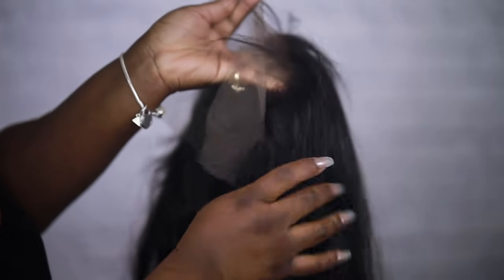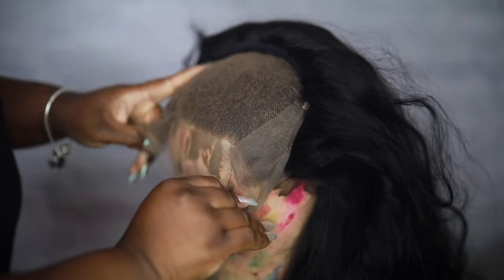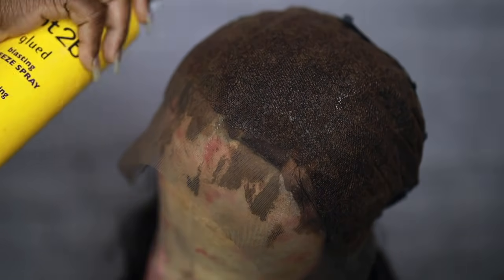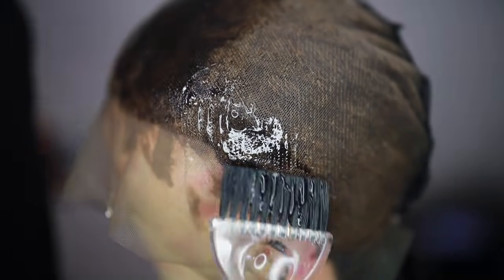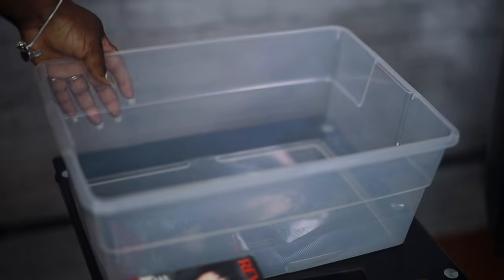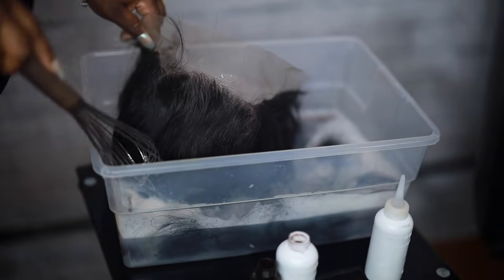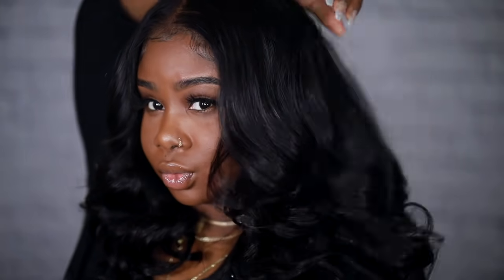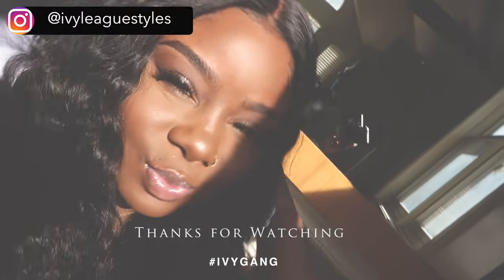Coloring Lace Frontals without Staining the Knots ! | Jet Black Watercolor | Wiggins Hair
UPLOADS

Hair in the video :  Body wave 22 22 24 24 + 20 inch 13*6 lace frontal

❤$5 off over $159, $10 off over $269 and $15 off over $399.